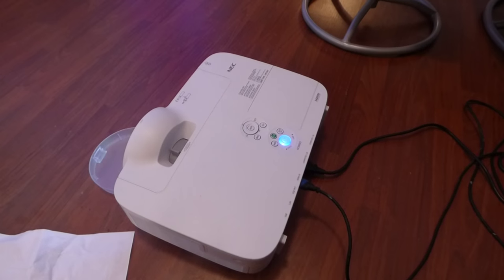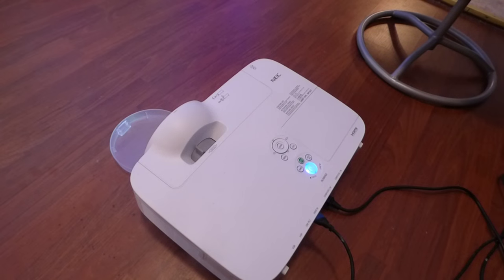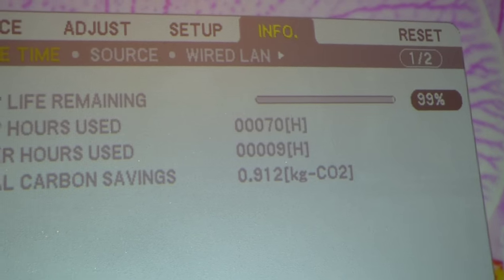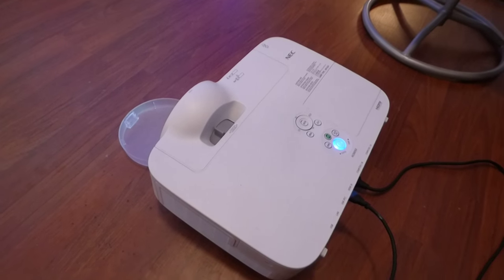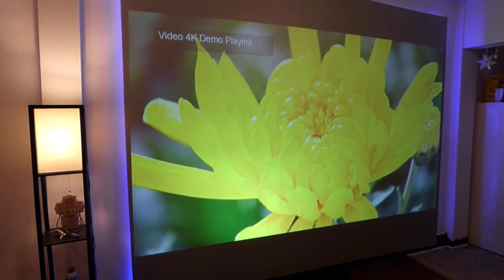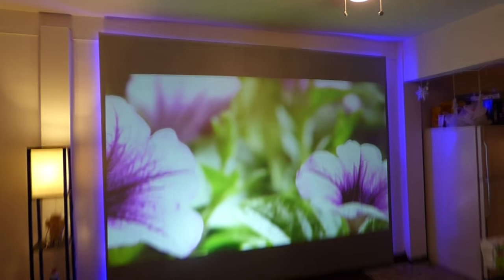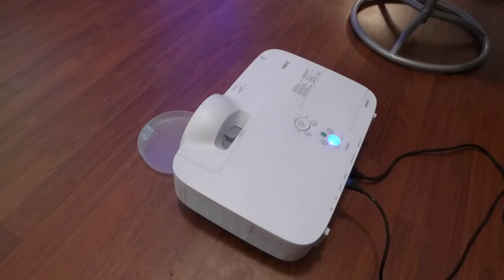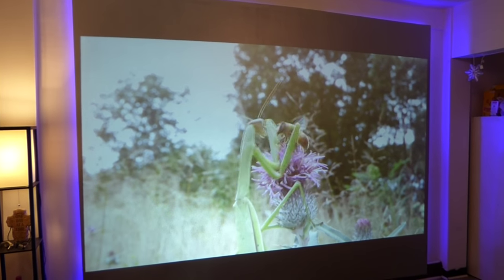HD SHORT THROW NEC M300XS PROJECTOR ONLY $344 HOW TO GET ONE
A great deal it your looking to save some money on a good projector got it refurb no dents and with a new projector lamp at
For the replacement lamps for a good deal checkout

Product Specifications
Image Calculator

Optical

Display Technology 0.63" LCD w/ MLA
Light Output(Lumens) 3000 normal / Eco = approx. 75% of normal mode
Resolution
Native XGA 1024 x 768
Maximum UXGA 1600 x 1200

Contrast Ratio (up to) 2000:1
Lamp Type 230W AC / 170W eco
Lamp Life (up to) 4000 hours normal / 5000 hours eco
Screen Size (diagonal) 60 to 110 in. / 1.52 to 2.79m
Throw Ratio 0.48 to 1
Projection Distance 1.9 to 3.6 ft. / 0.57 to 1.1m
Projector Angle 37.3° tele / 38.6° wide
Lens
Zoom 1.2
Focus Manual
F number, fnumber F=2, f=6.4mm

Keystone Correction Automatic or manual +/- 20°

Signal Compatibility/Connectivity

Synchronization Range
Horizontal (Analog/Digital) 15-100 kHz
Vertical (Analog/Digital) 50-120 Hz

Supported Video Standards NTSC, NTSC4.43, PAL, PAL-60, PAL-M, PAL-N, SECAM
SD/HD Video Signal Compatibility 480i, 480p, 576i, 576p, 720p, 1080i, 1080p, Y/Cb/Cr component (with optional adapter – ADP-CV1E)
PC Signal Compatibility VGA, SVGA, XGA, SXGA, SXGA+, UXGA
Macintosh Compatibility Yes
Input/Output Terminals
RGB1(analog) VGA 15-pin D-sub
RGB2(analog) VGA 15-pin D-sub
RGB3(digital) HDMI
Video 1 RCA
Video 2 S-Video
Audio 1 1/8 in. stereo
Monitor out VGA 15-pin D-sub
Audio out Yes (variable)

Audio  10W speaker
External Control RS-232, IR, Wired LAN, DDC/CI, USB, Wireless LAN (optional)
Sync Compatiblity Separate Sync / Composite Sync / Sync on G
Networking RJ-45 Monitoring